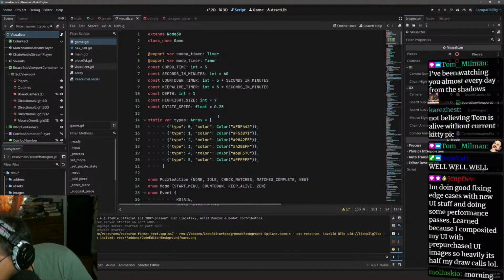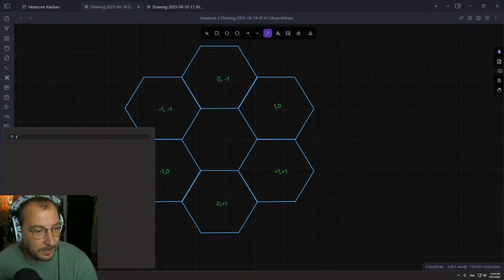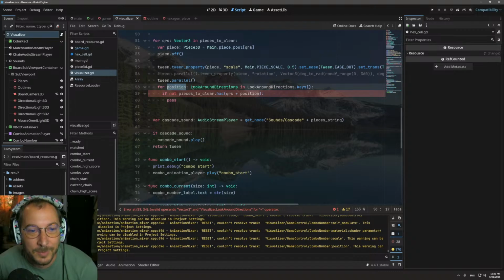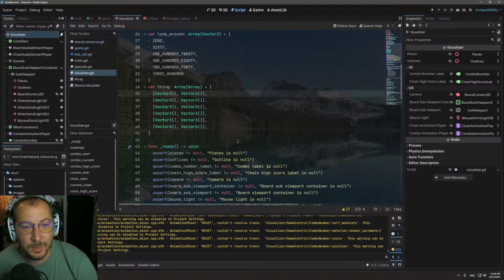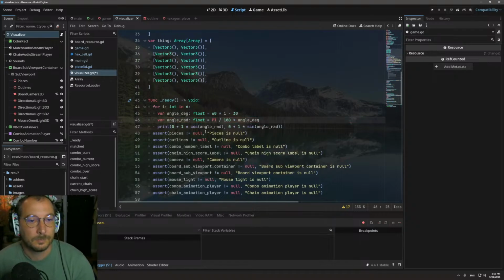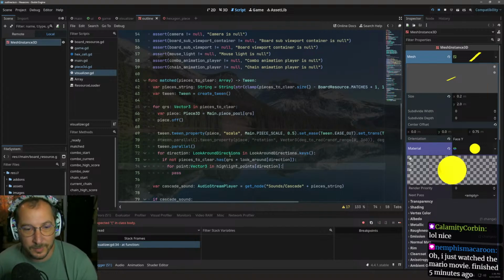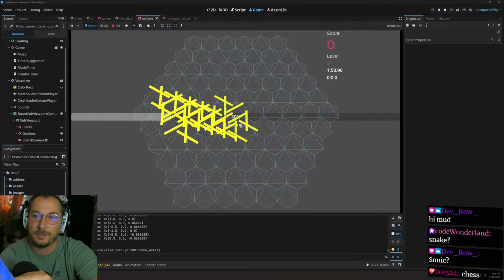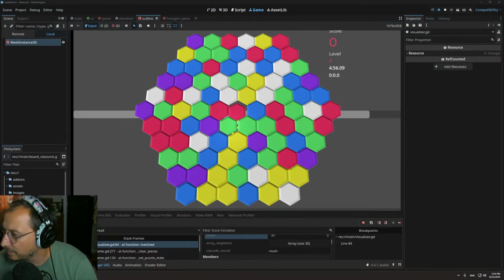Matching Game Highlighting Matched Area